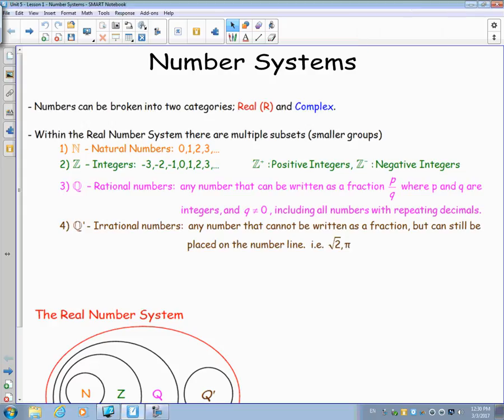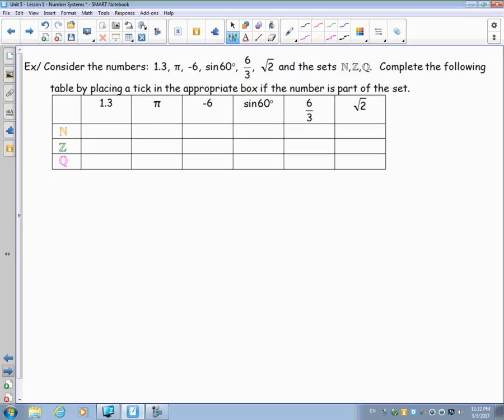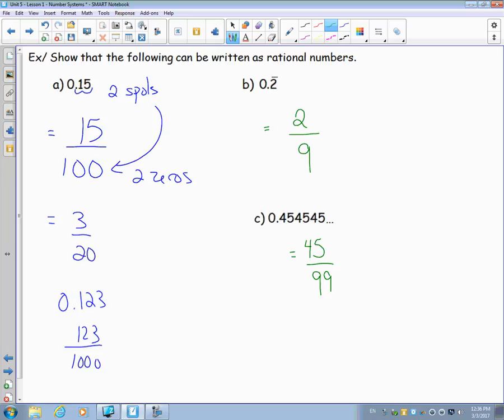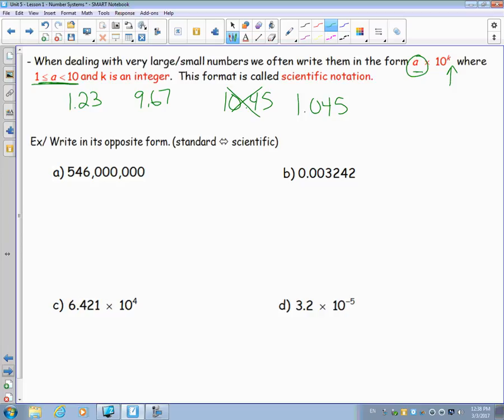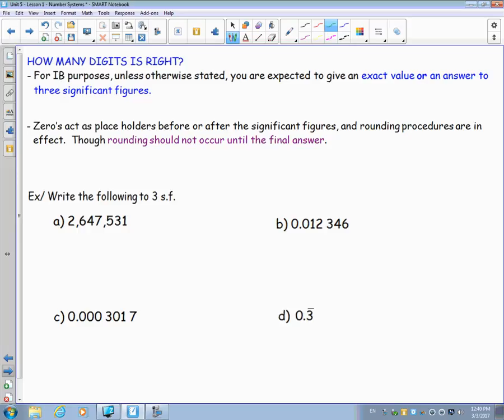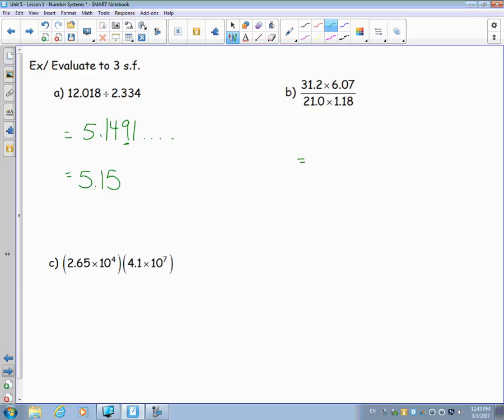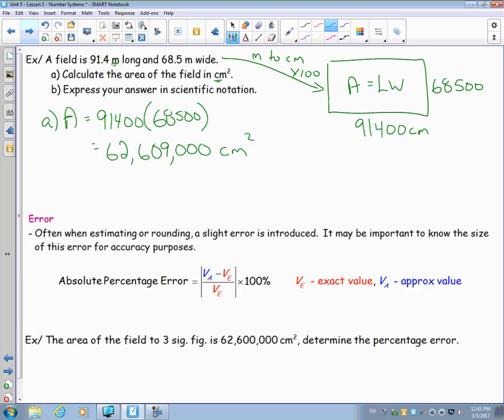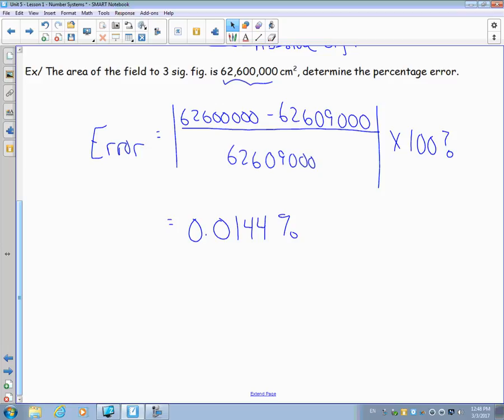Unit 5 Lesson 1 Number Systems